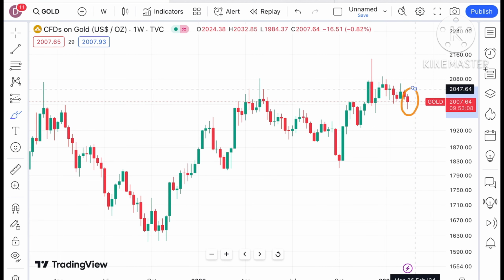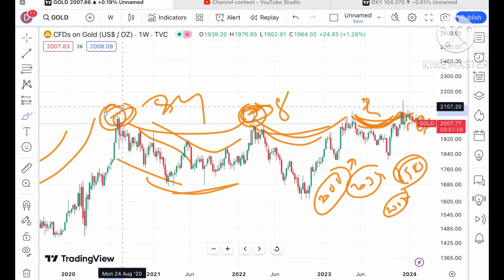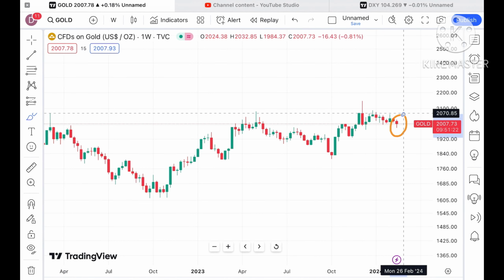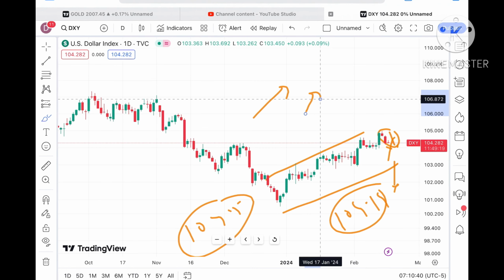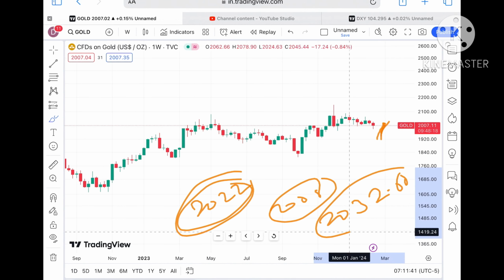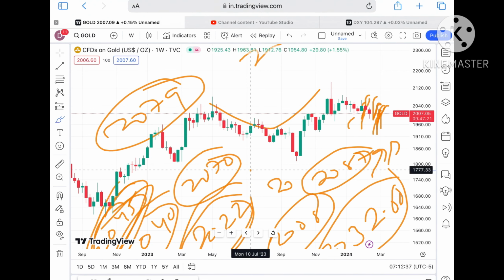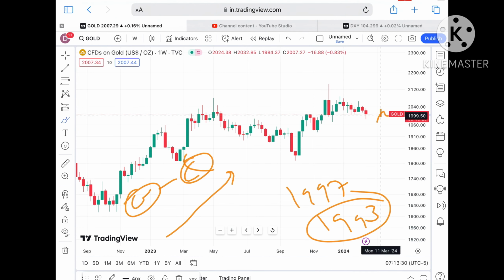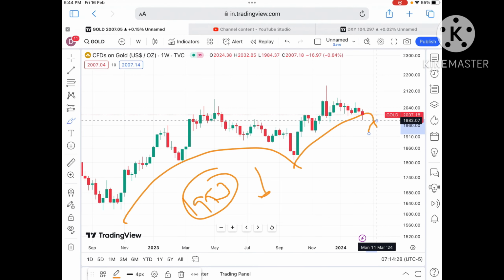Gold Price Analysis || 16th - 23rd Feb’23 || Gold Price Outlook || Is This The Best Time To Invest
Gold Forecast | 16-23 February 2024 | Gold Price Today | XAUUSD Trading Strategy | XAU/USD | Xãu | Xauusd chart | Xauusd live

Gold Price Analysis 16-23 February 2024 | Gold Price Outlook in 16-23 February 2024 | Is This The Best Time To Invest In Gold | 16-23 February 2024 | XAUUSD forecast | gold price next week

XAU/USD Trading Strategy | 16-23 February 2023 | Gold Rate Today | XAUUSD Analysis Today | XAUUSD | XAUUSD Live